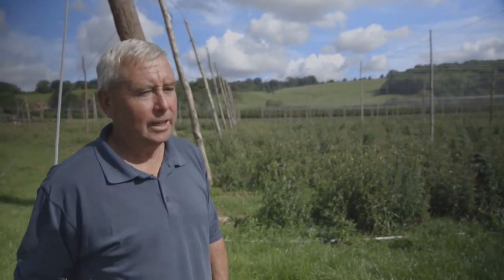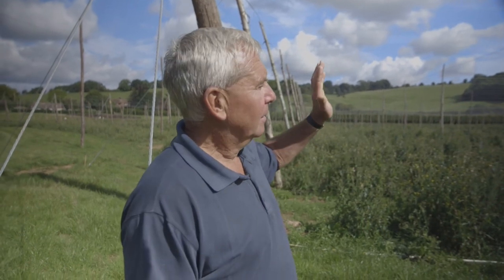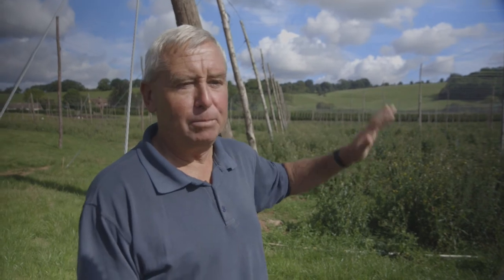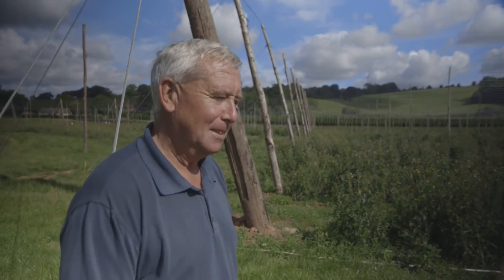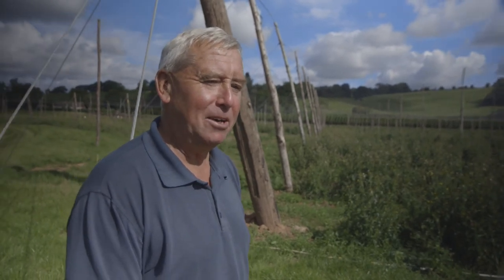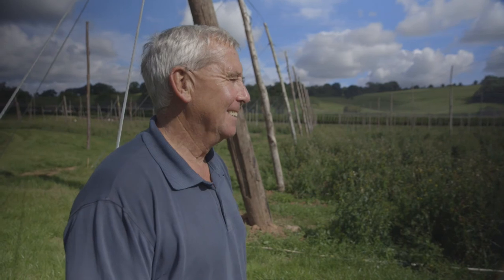Mervyn Carless Interview 1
This interview was recorded for ‘Stories From The Hop Yards’ - a film which is part of HLF-funded ‘Herefordshire Life Through A Lens’ project from local media company, Catcher Media.

Following audience favourites ‘Stories from the Hop Yards’ and ‘Chewing the Cud’, the new film ‘Carousel’ delves deep into the Derek Evans photographic archive to bring you stories and interviews behind his photographs of the county, from the May Fair to Hereford United, from the Fownhope Heart of Oak Walk to jazz, from childhood to politics, and much more.

Each of the interviews conducted for the film will be made available in full for heritage purposes. The film and touring photographic exhibition will bring previously unseen work by local photographer Derek Evans and his studio out of the archives and into the community.

The archive is also being catalogued and thousands of images are being digitised by project volunteers and uploaded so that everyone can appreciate the work of The Derek Evans studio, and through it their own unique heritage.